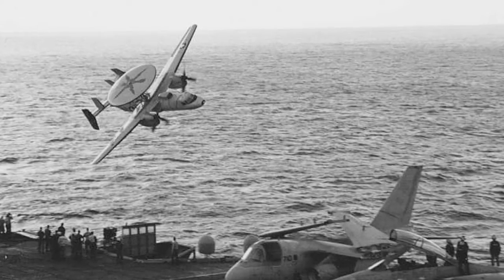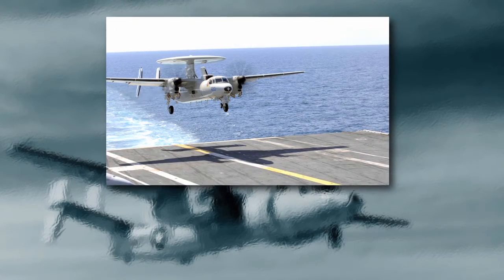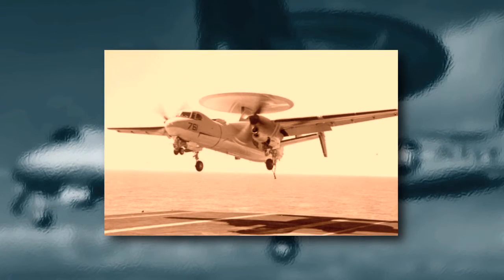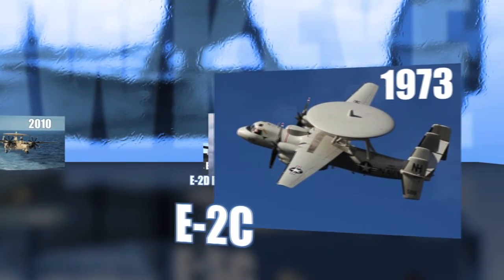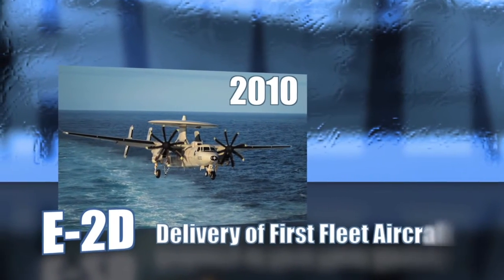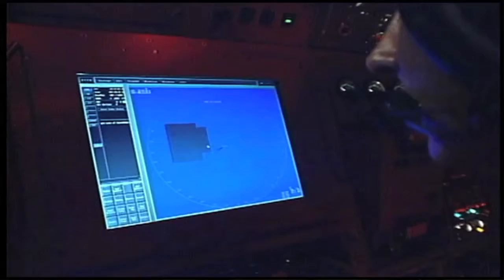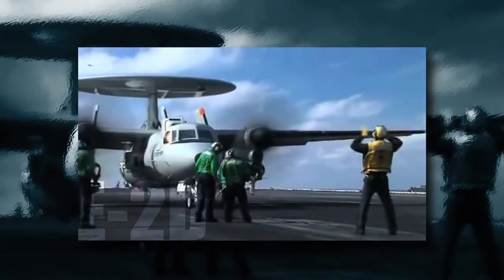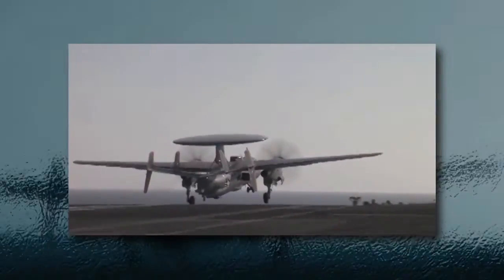NAVAIR: Hawkeye 50th Anniversary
Capt. John Lemmon, E-2/C-2 Airborne Tactical Data System Program Office (PMA-231) program manager, introduces the Year of the Hawkeye, a year long event that marks the 50th anniversary of the first E-2 Hawkeye airborne early warning, command and control aircraft that was delivered to Carrier Airborne Early Warning Squadron (VAW) 11 on Jan. 19, 1964.